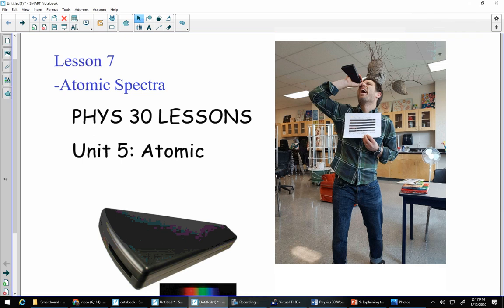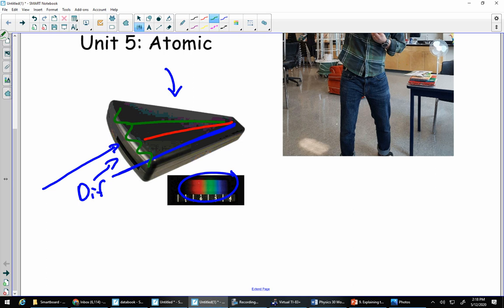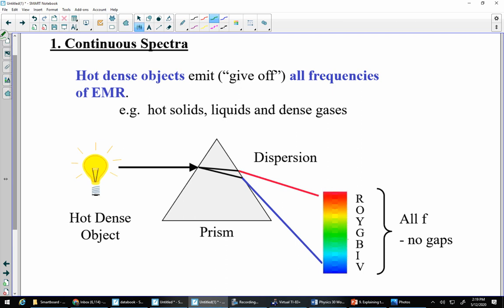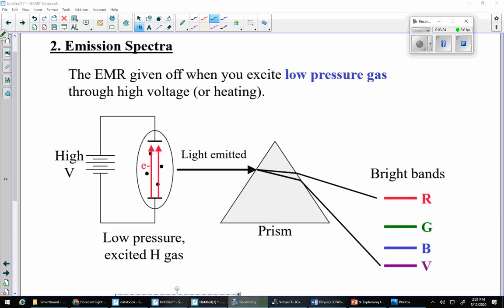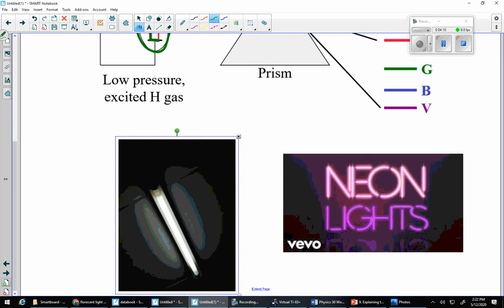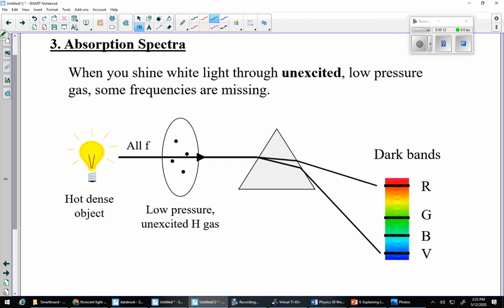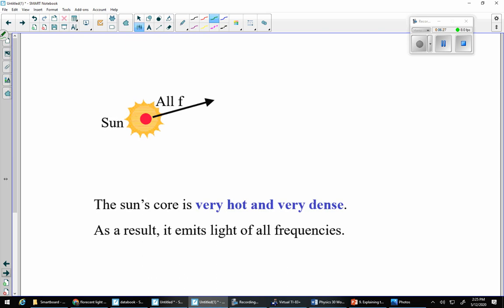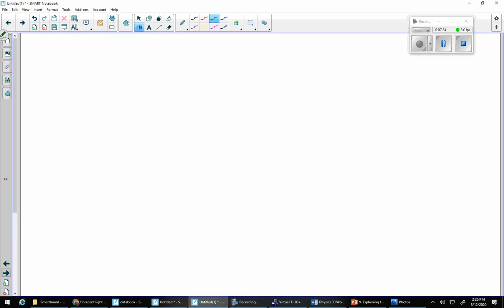Physics 30 Unit 5 lesson 7 Atomic Spectra